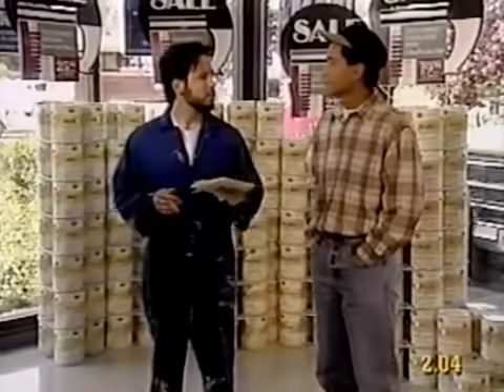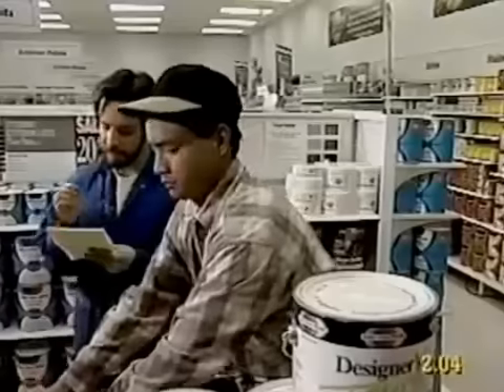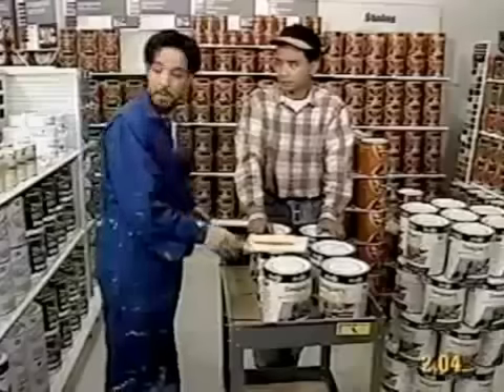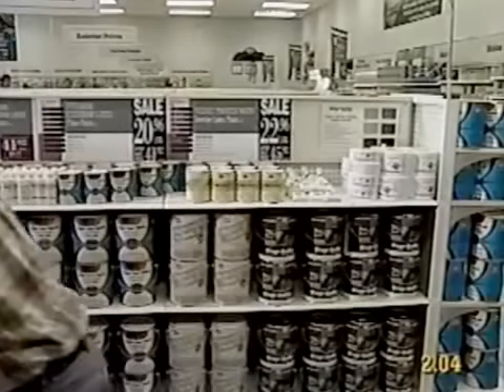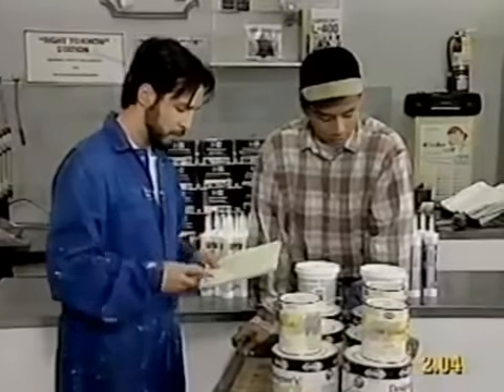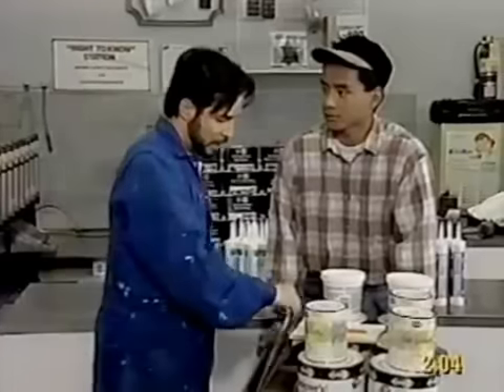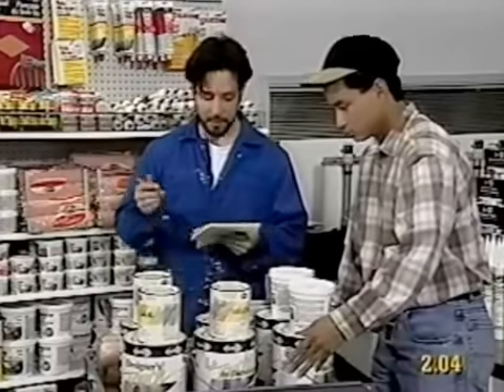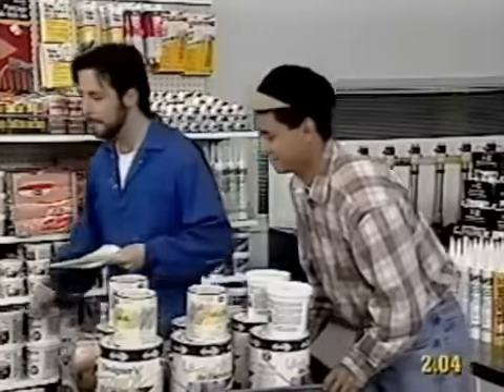Buying Paint Supplies - Lesson 30 - English in Vancouver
esl, home, painting vocabulary, shopping